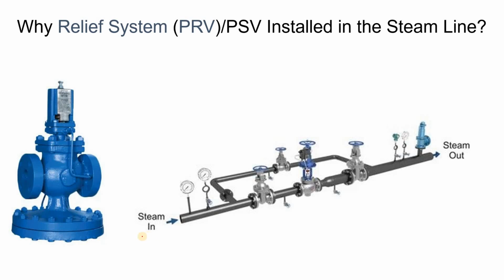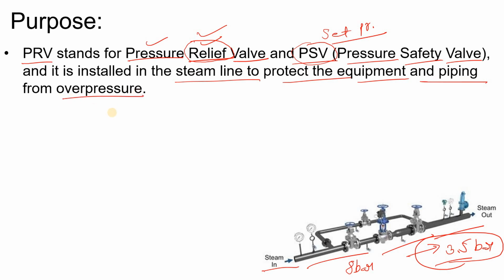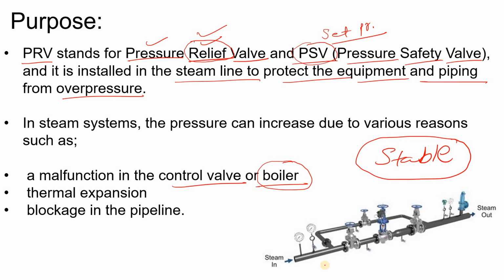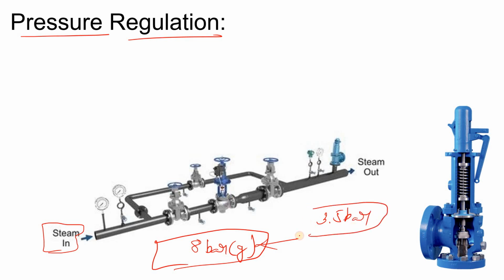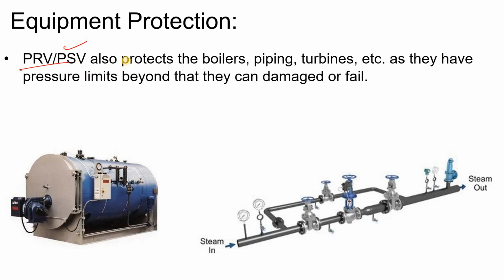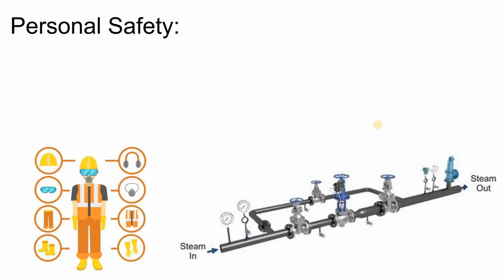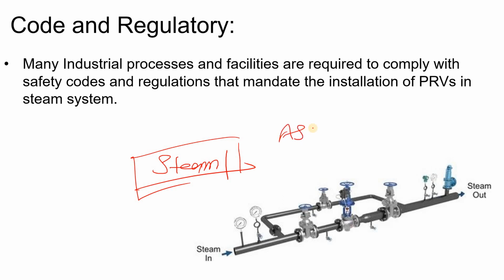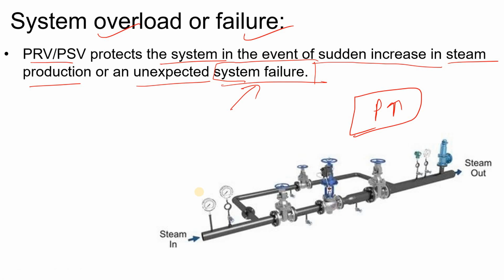Why PRV/PSVs are installed in Steam lines? | Understanding Relief Systems Importance in Steam lines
Why PRV/PSVs are installed in Steam lines? | Understanding Relief Systems Importance in Steam lines | Core Engineering

Steam Line Relief Systems: Ensuring Safety and Efficiency
What is the purpose of relief valve in steam lines?
Importance of relief devices in steam lines
What are the purpose of installing PRVs in the steam lines?
What is PRV?
What is PSV?
Pressure safety valve purpose in the steam line
Pressure regulating purpose in the steam lines
Understanding Relief Systems Importance in Steam lines
Where is the relief valve installed?
What are the advantages of relief valve?

Best!